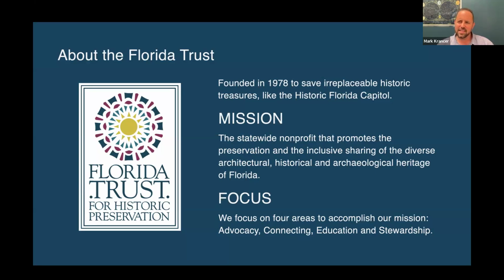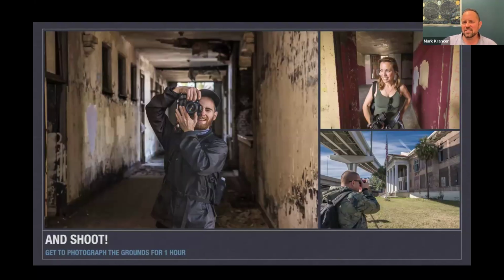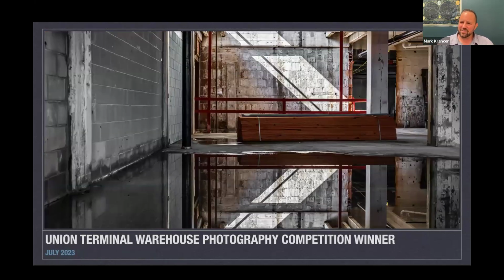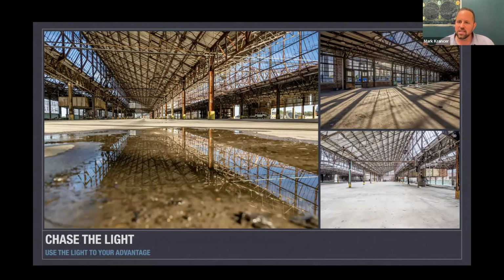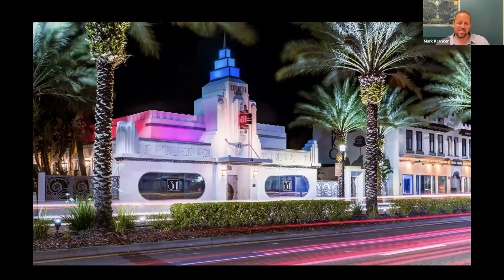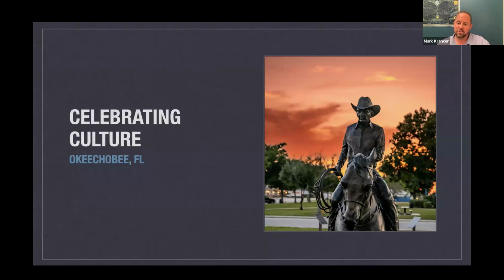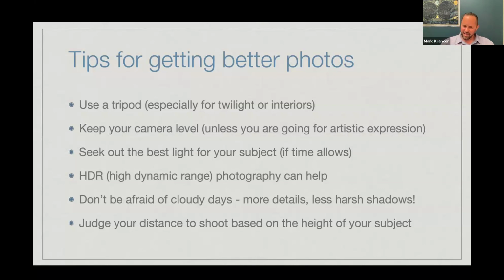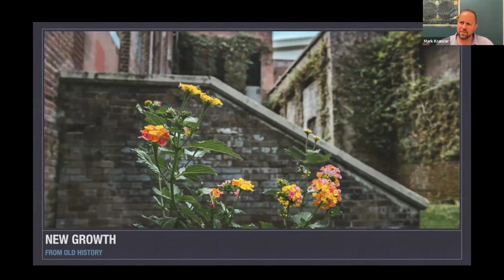Lunch & Learn: Historic Preservation Photography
Ever wonder how you can use photography to tell a preservation story, or even to help make preservation happen?

Then join us for our Lunch & Learn: Historic Preservation Photography with award-winning photographer and preservationist Mark Krancer of Kram Kran Photo. Don’t miss this opportunity to see history through a new lens!